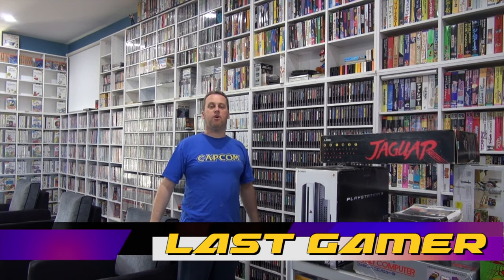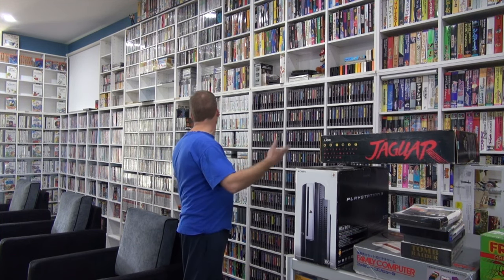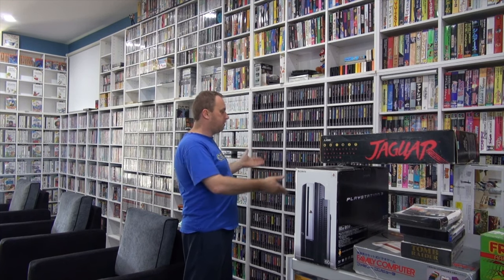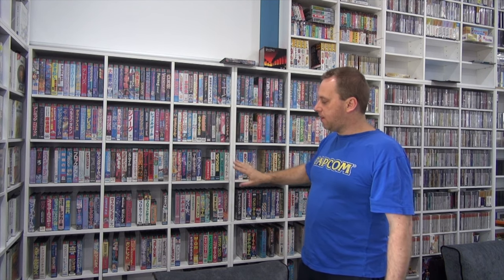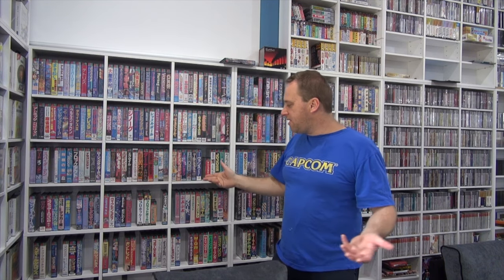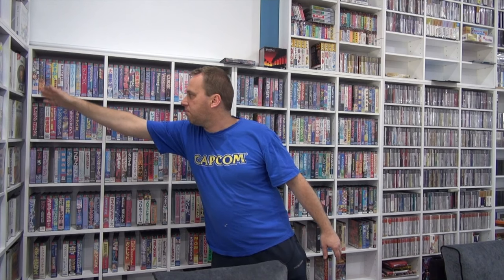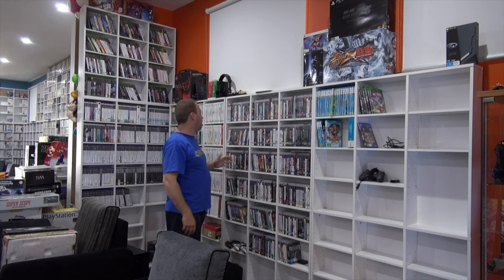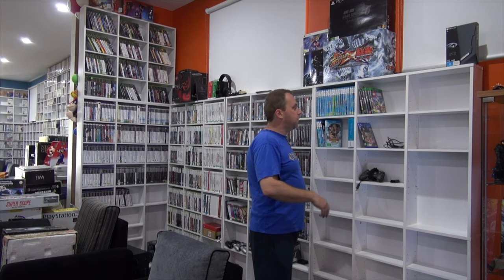Vlog 35 - Library Organised - Review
Vlog 35, 7th Feb 2014